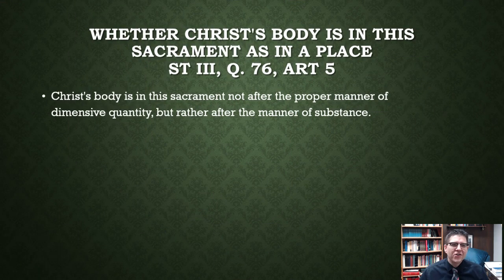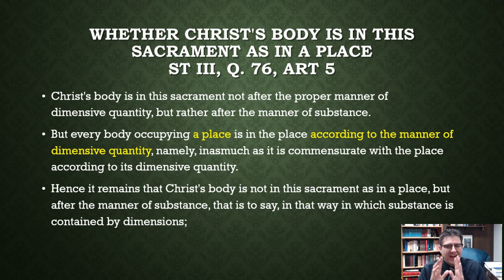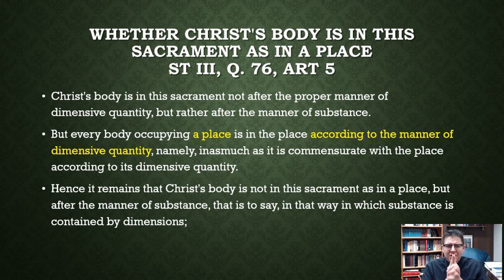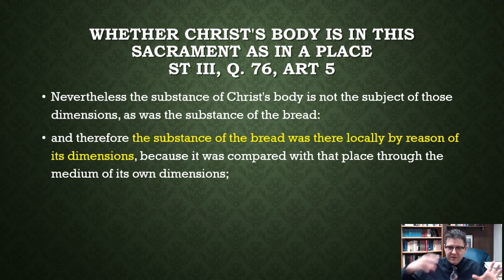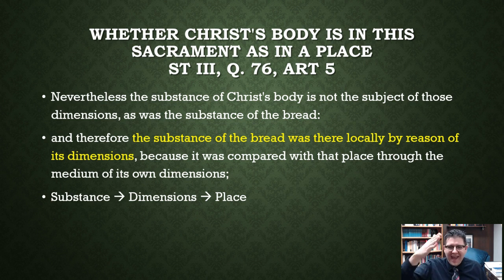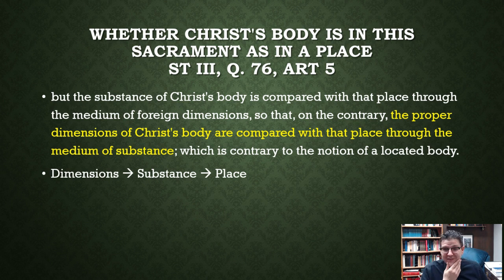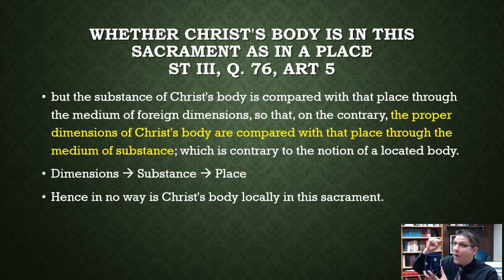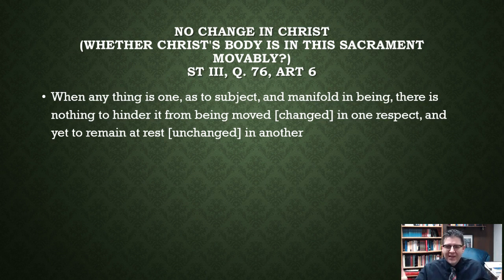The Unique Sacramental Mode of Christ's Presence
Dr. Mike Brummond
Sacred Heart Seminary and School of Theology